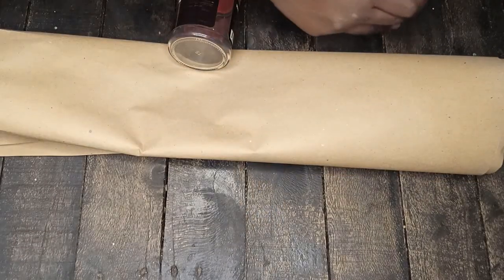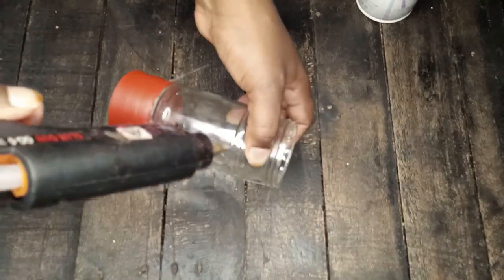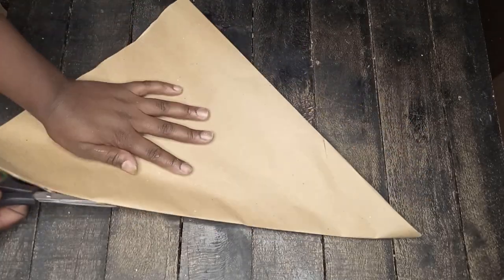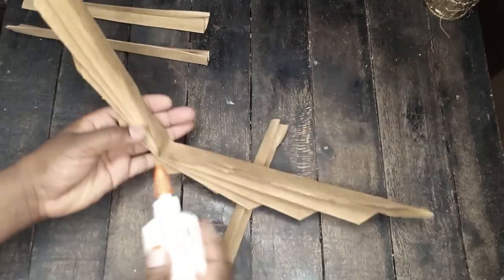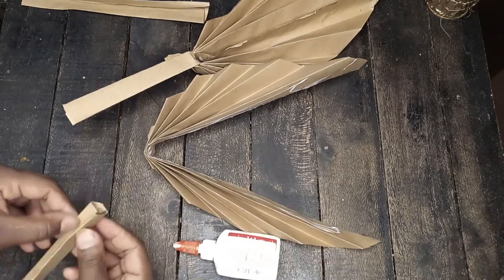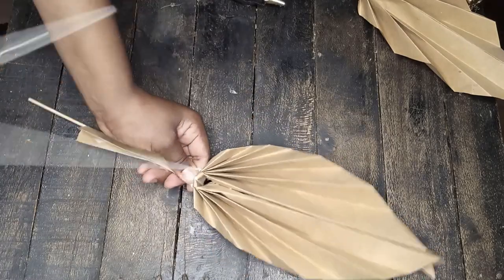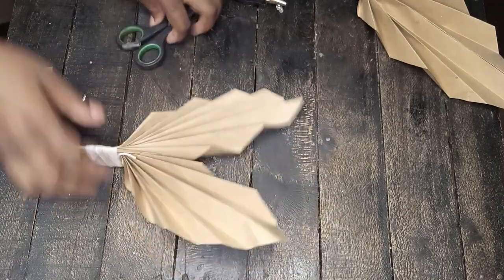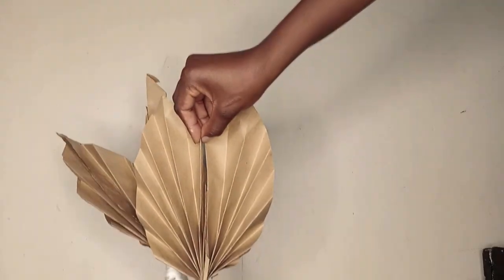DIY Paper Palm Leaves | Easy Paper Kraft dry leaves craft.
STALK ME.
DIY Paper Palm Leaf,
Today we craft dried palm leaves using Kraft paper. It's an easy DIY you can make in no time . You can hang the palm leaf on the wall or place it in a vase. This is inspired by the dried floral arrangements trend that never get old when it comes to decor
In this video we use ;
-Kraft paper
-Glue
-Yarns
-Spray paint for our case.

Mob love.